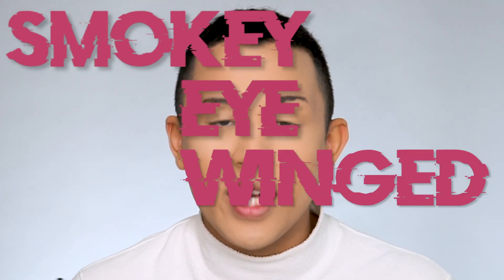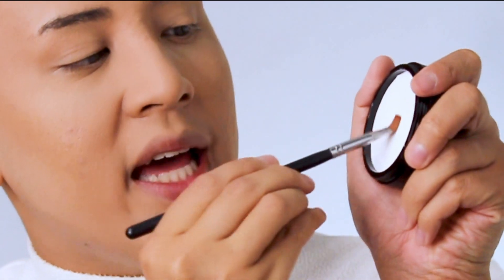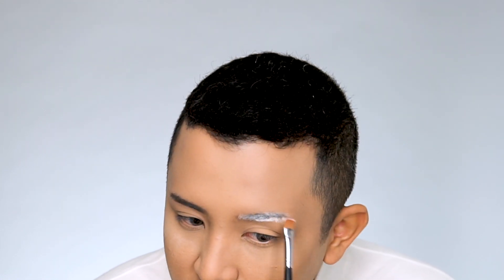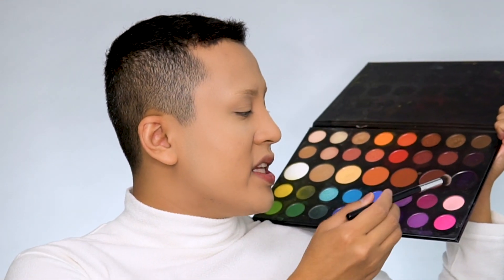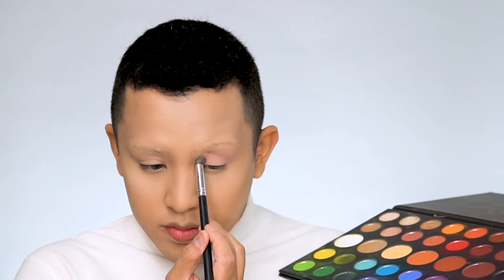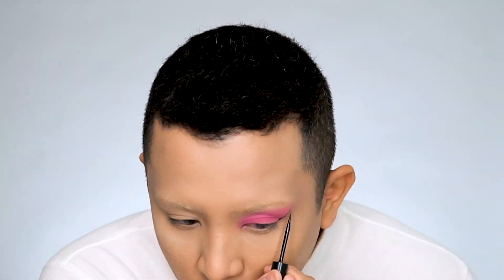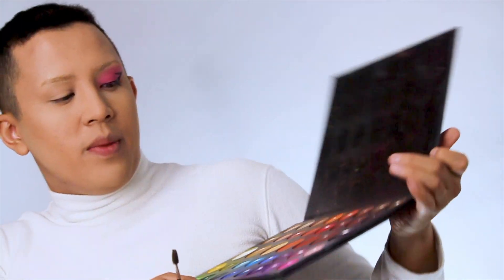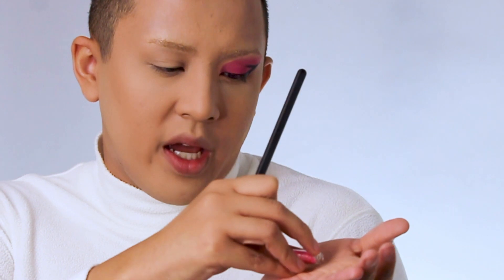STUPID LOVE - LADY GAGA MAKEUP TUTORIAL | Melvin Tseng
Hi y'all!
I've been addicted to this song and it's been on repeat and thus I had to do this look!
I love Gaga and I hope you guys love the video too!
Help me share it with Gaga if you can hahaha!